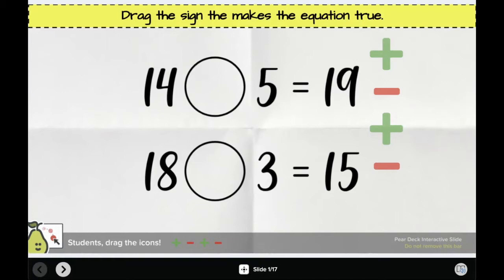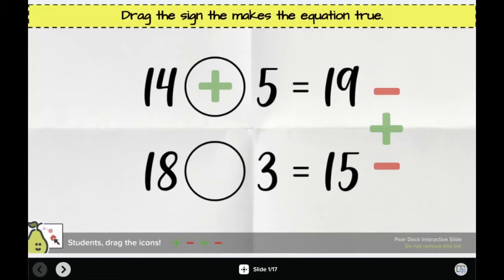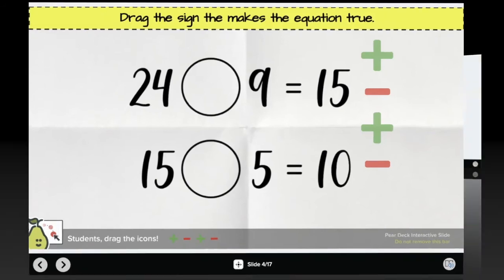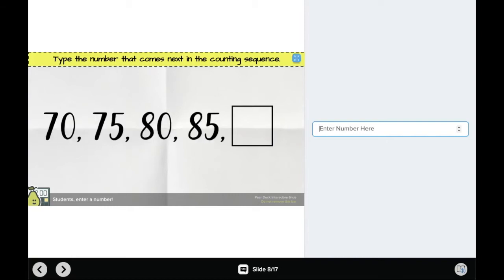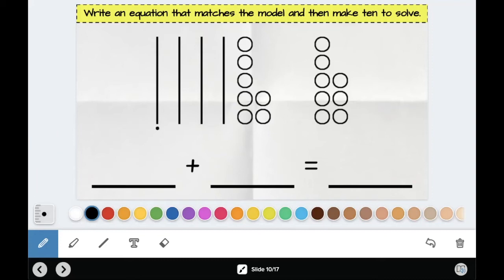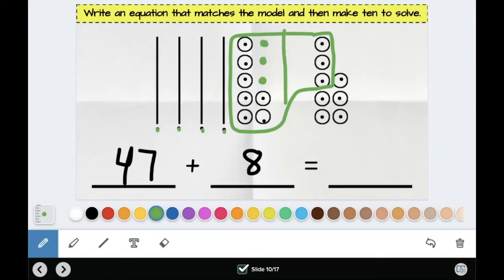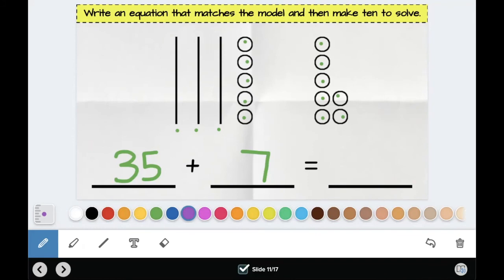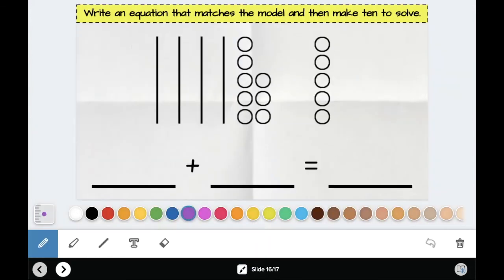4.1 - Review and Retake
We're back from the holiday break and it's time to review concepts we were working on before our 2-week vacay!